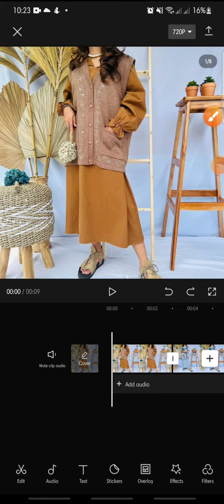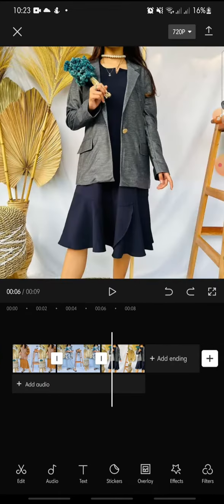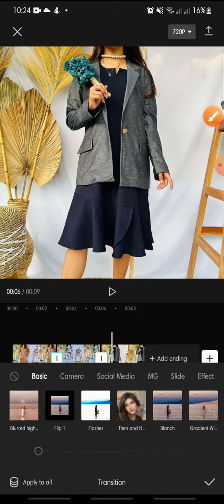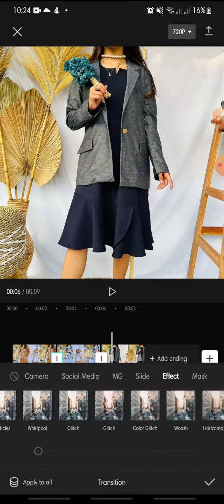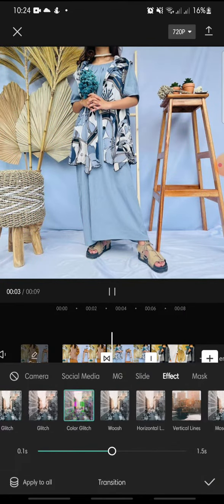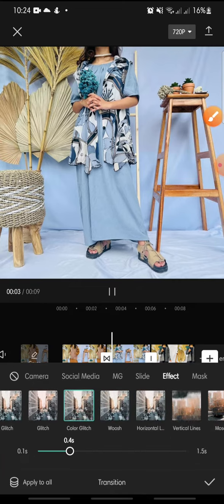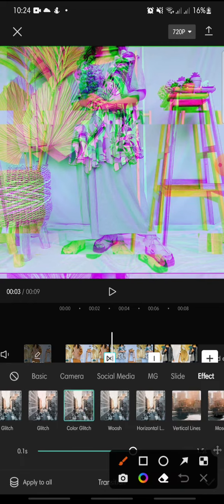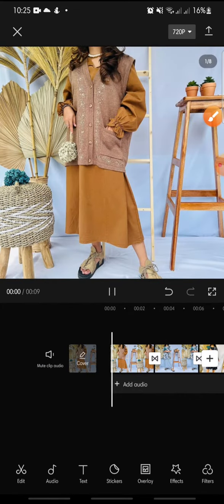Glitch Transition On CapCut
CapCut Tutorialby watching this video